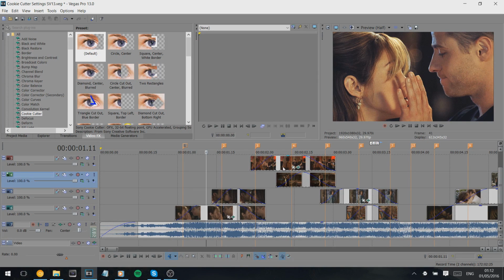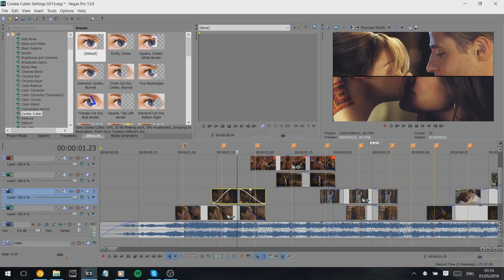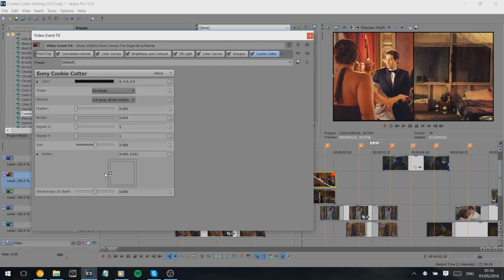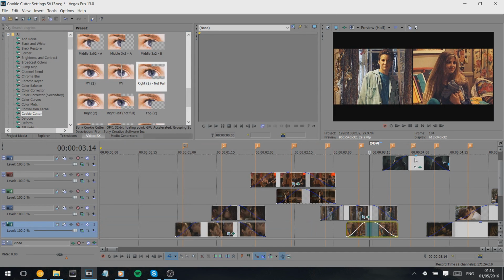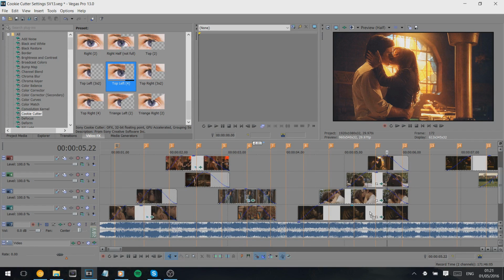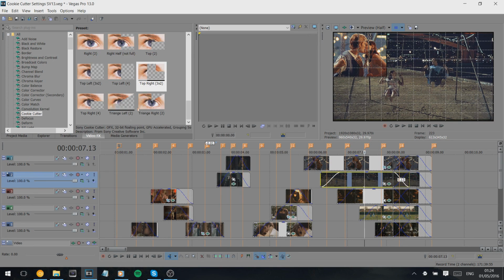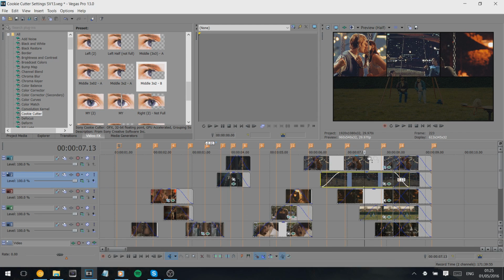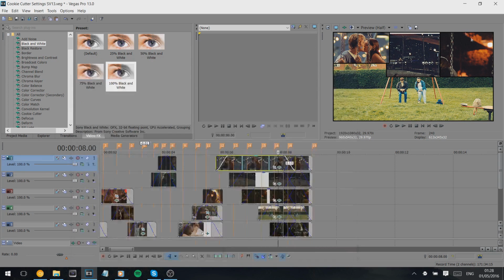Effect Tutorial #7 | Cookie Cutter [Sony Vegas Tutorial]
Request a tutorial here or via comment/message!

Sorry this is so long, I didn't mean to talk this much! Anyway, this was requested and I tried to go through the different ways you can use cookie cutter and the settings. I really hope that this is helpful to people. I get asked about cookie cutter a lot, and honestly the best way is to just experiment and try to get the look you want. But these are some basic settings that I hope will help you get started!

This is the Sony Vegas project I was talking about. The settings are all on the media generator solid colours. Hopefully you can all access these and see what I mean!

Also, if there's any other settings you want from cookie cutter that you'd like me to create a preset for then just let me know!

Amanda xxx